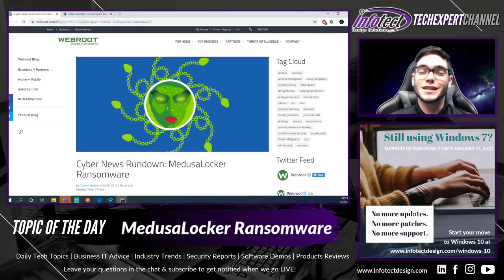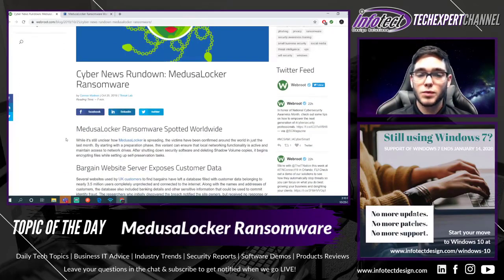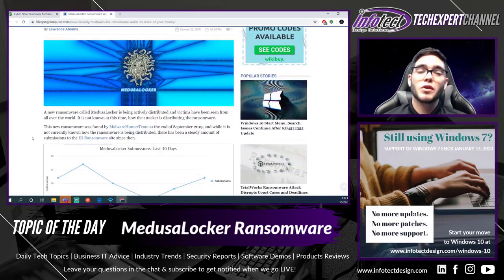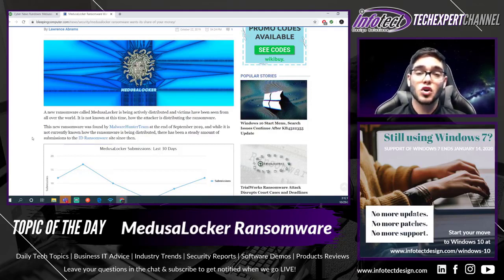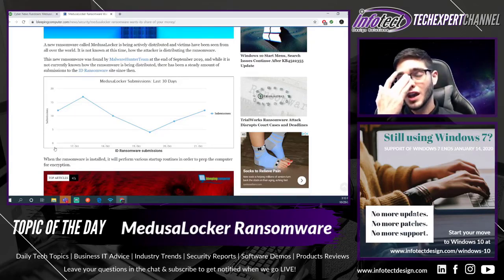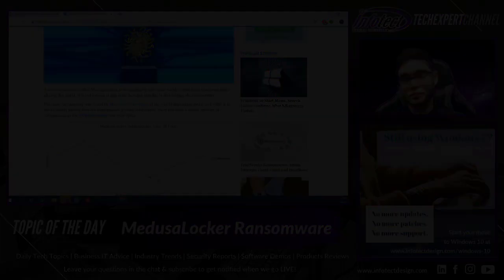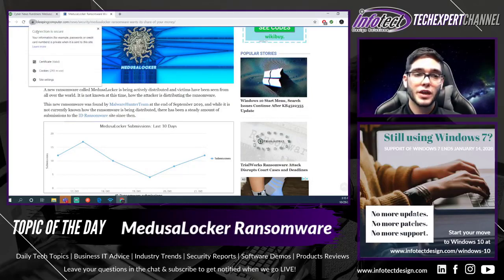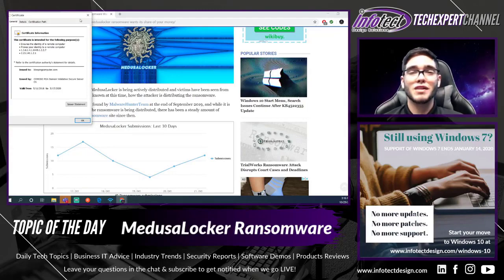MedusaLocker Ransomware (NEW)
In this video, we introduce a new ransomware, discuss how it works and how it spreads.